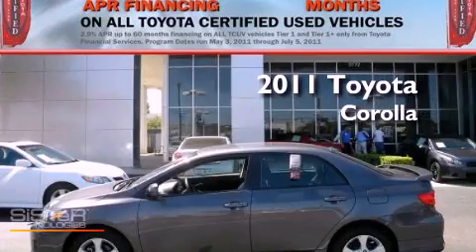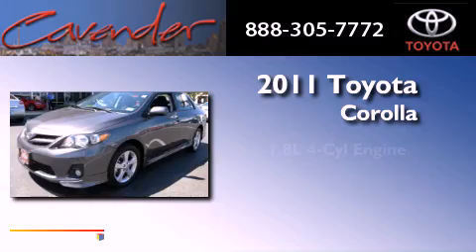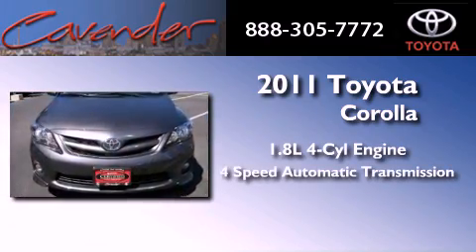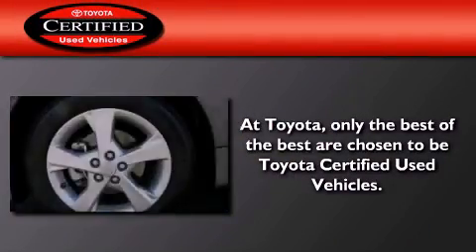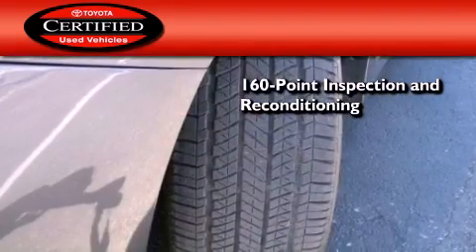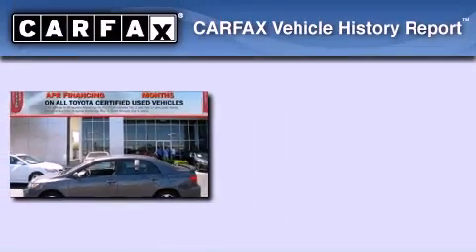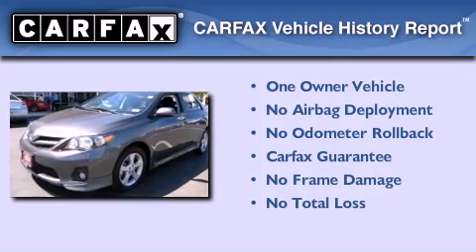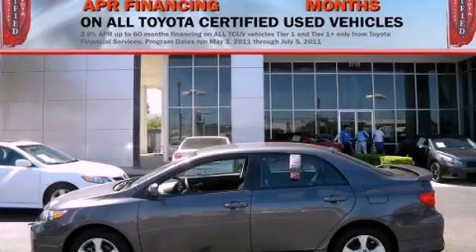Certified 2011 Toyota Corolla San Marcos TX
Year : 2011
 Make : Toyota
 Model : Corolla
 Engine : Gas I4 1.8L/110
 Trans . : Automatic
 Exterior : Graphite Gray
 Miles : 13,767
 Interior : Ebony
 Stock : 15828P

 5730 N.W. Loop 410

 2011 Toyota Corolla San Antonio Texas